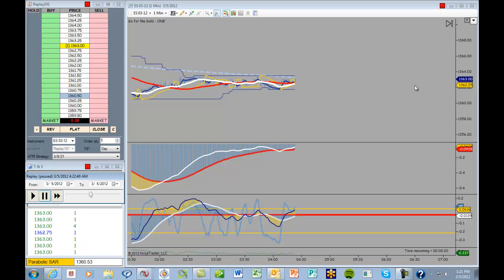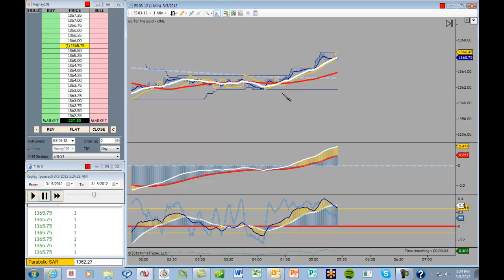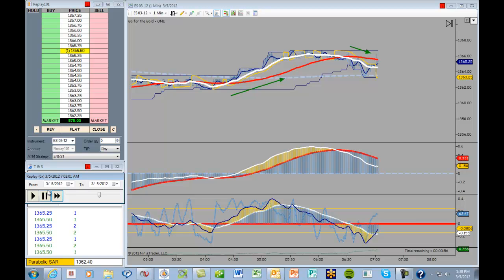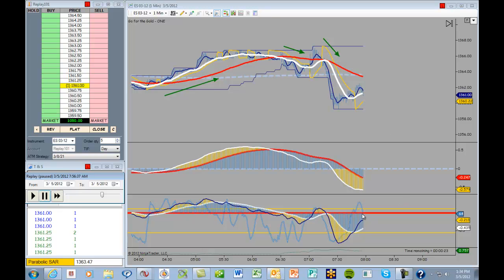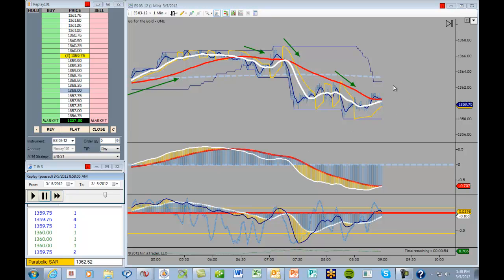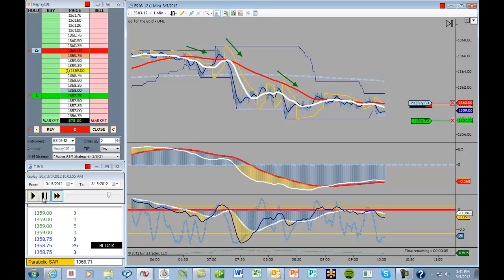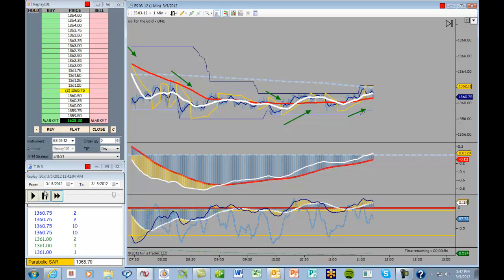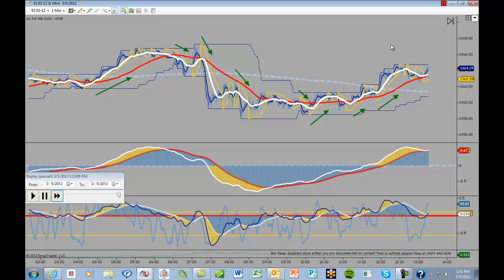Mentor Mike's Market Movie for 3-5-12